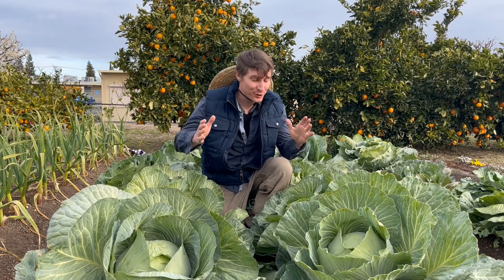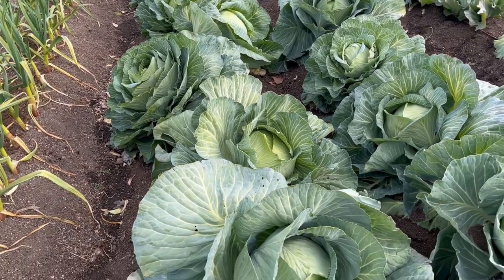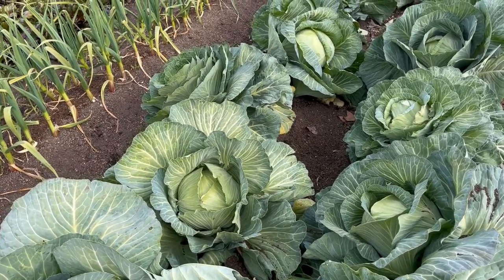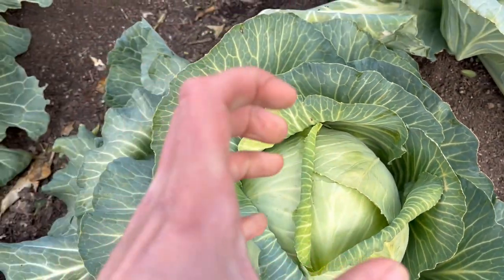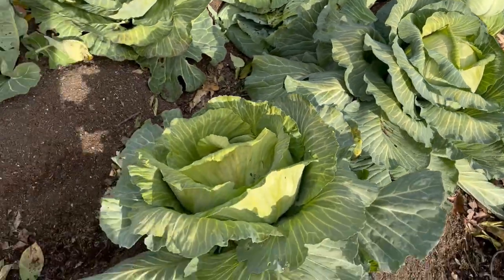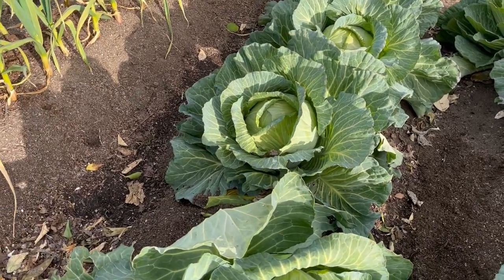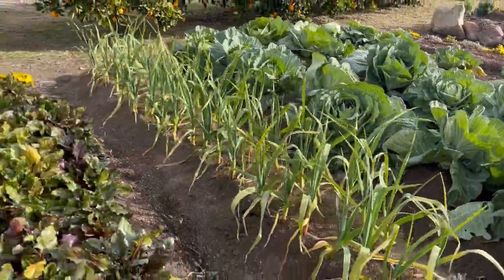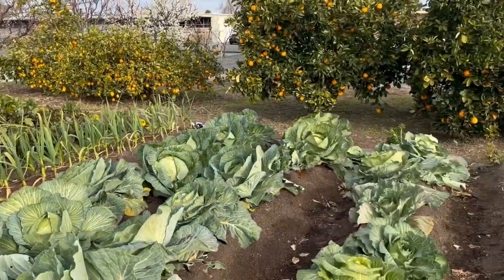Cabbage: The King of Cool Weather Crops?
Take a look at how our Cabbage did this year and learn a bit about how we grew them.